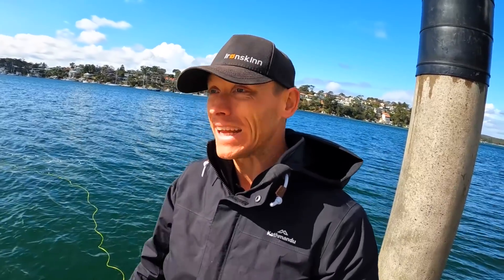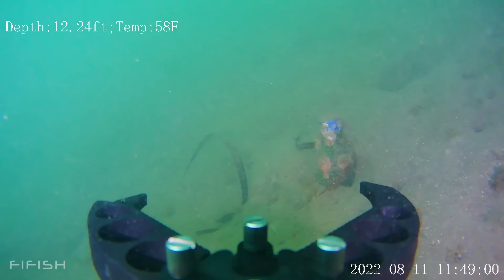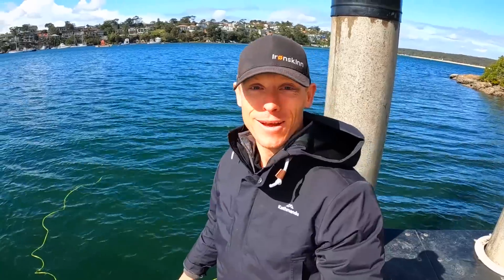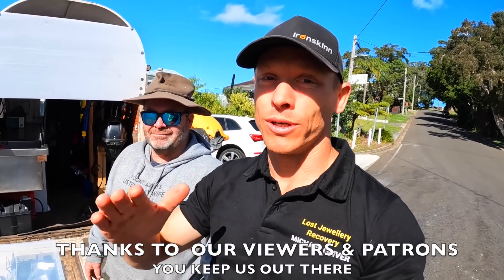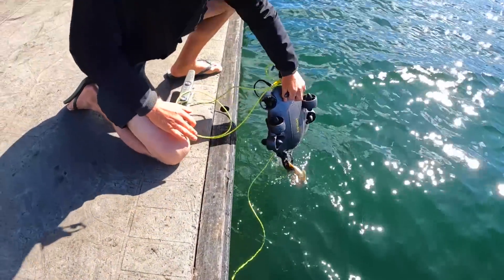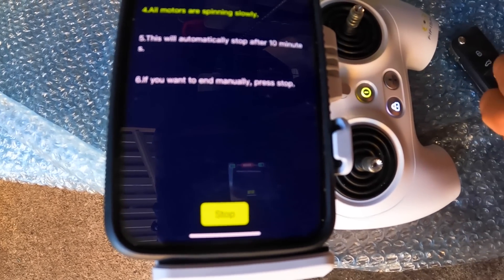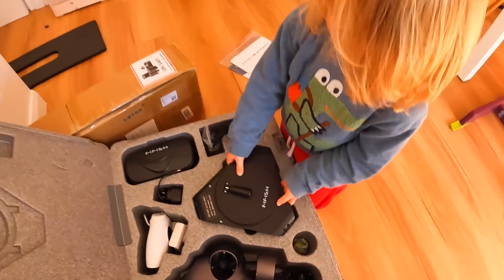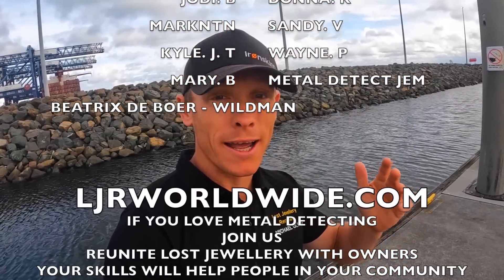ROBOT Recovers Animal Remain UNDERWATER What Species is it? *Fifish V6 Expert*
G,day Guys👍 rewards, CONGRATULATIONS JOSHUA GORDON🎉 We are sending you a brand new Quest Metal Detector of your choice🎁👍 also check out BLU3 Nemo Dive System Today we use the Fifish V6 Expert to Recover a dead body of a fish, do you know the species? and smash the trash from our waterways, this underwater robot will be used to assist in removal of cars, trash and the recovery of possibly people who have gone missing in rivers or the ocean and reuniting lost property with owners, the Fifish V6 Expert allows us to dive down to 100 metres and has many useful attachments that can assist us in future recoveries.

                                  (😎YOUR HELPING US HELP OTHERS👍)

0. XP Deus ll Metal Detector
1. BLU3 Nemo Dive System
2. Lefeet UNDERWATER SEA SCOOTERS
5. Minelab Excalibur ll & Nox 800
13. Smart tracking Pan Tilt
14. The Barbarian 1,600Kg 3,500LBS fishing magnet
15. QYSEA, Fifish V6 Expert

CONGRATULATIONS JOSHUA GORDON🤗❤️🤗 you are our 2022 SEPTEMBER patron REWARD RECEIVER❤️ we are now sending you a brand new METAL DETECTOR SCUBA TECTOR PRO or the NEW QUEST X5 OR the X- Pointer Pro 🎉 THANK YOU FOR SUPPORTING OUR OCEAN TRASH CLEANUPS AND REUNITING LOST PROPERTY TO OWNERS💍👍

                          🎉🎉🎉💦RULES OF COMPETITIONS ARE SIMPLE💦🎉🎉🎉

💦BEST creative, funny or real life PATRON COMMENT receives the metal detector reward🎁

OCTOBER 2022 METAL DETECTOR 🎁REWARD IS!!🎁 YET TO BE ANNOUNCED??

SEPTEMBER 2022 METAL DETECTOR 🎁REWARD IS!!🎁 JOSHUA GORDON

AUGUST 2022 METAL DETECTOR 🎁REWARD IS!!🎁 JANICE NASH

JULY 2022 METAL DETECTOR 🎁REWARD IS!!🎁 SHAUN JARDINE

JUNE 2022 METAL DETECTOR 🎁REWARD IS!!🎁 MARY MC ADAMS

MAY 2022 METAL DETECTOR 🎁REWARD IS!!🎁 MARK NEWELL

APRIL 2022 METAL DETECTOR 🎁REWARD IS!!🎁 SANDY VITANZA🤗🤗

MARCH 2022 METAL DETECTOR 🎁REWARD IS!!🎁 KATHLEEN MORRISON🤗🤗

FEBRUARY 2022 METAL DETECTOR 🎁REWARD IS!!🎁 TOM GRIMM🤗🤗

JANUARY 2022 METAL DETECTOR 🎁REWARD IS!!🎁 VORTEX DISCOVERIES🤗🤗

DECEMBER 2021 BLU3 NOMAD DIVE SYSTEM 🎁REWARD IS!!🎁 DIRT FISH MISH🤗🤗

DECEMBER 2021 METAL DETECTOR 🎁REWARD IS!!🎁 PERKS🤗🤗

NOVEMBER 2021 METAL DETECTOR 🎁REWARD IS!!🎁 FRANCES SINOBIO🤗🤗

OCTOBER 2021 METAL DETECTOR 🎁REWARD IS🎁 KATHY SMITH🤗🤗

SEPTEMBER 2021 METAL DETECTOR 🎁REWARD IS!!🎁 DAVE CAISSE🤗🤗

AUGUST 2021 METAL DETECTOR 🎁REWARD IS!!🎁 VERONICA BURNELL🤗🤗

JULY 2021 METAL DETECTOR 🎁REWARD IS!!🎁 MICHAEL JOHNSON🤗🤗

JUNE 2021 METAL DETECTOR 🎁REWARD IS!!🎁 VIKKI IREY🤗🤗

MAY 2021 METAL DETECTOR 🎁REWARD IS!!🎁 TRACEY PAYNE🤗🤗

APRIL 2021 METAL DETECTOR 🎁REWARD IS!!🎁 MATT THURMAN🤗🤗

MARCH 2021 METAL DETECTOR 🎁REWARD IS!!🎁 LYNNE 🤗🤗

FEBRUARY 2021 METAL DETECTOR 🎁REWARD IS!!🎁 MR CLINT DOOLITTLE🤗🤗

JANUARY METAL DETECTOR 🎁REWARD IS!!🎁 BERRY TERESA.

DECEMBER 🤗PATRON🤗 💦BLU3 Nemo Dive System💦 🎁REWARD IS!!🎁 SUSANNE🎉

NOVEMBER 🤗PATRON🤗 METAL DETECTOR 🎁REWARD🎁 is 🤗🤗 JUDY BARRINGER

OCTOBER 🤗PATRON🤗 METAL DETECTOR 🎁REWARD🎁 is 🤗🤗 JASON WILSON

SEPTEMBER 🤗PATRON🤗 METAL DETECTOR 🎁REWARD🎁 is 🤗🤗 DYLAN🤗🤗

AUGUST 🤗PATRON🤗 METAL DETECTOR 🎁REWARD🎁 Is 🤗🤗TREVOR NUNYA🤗🤗